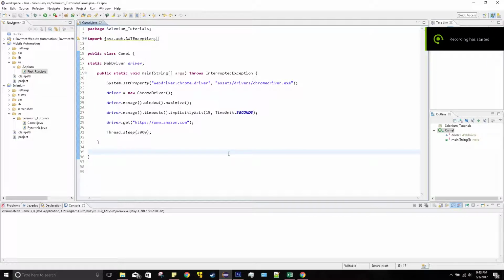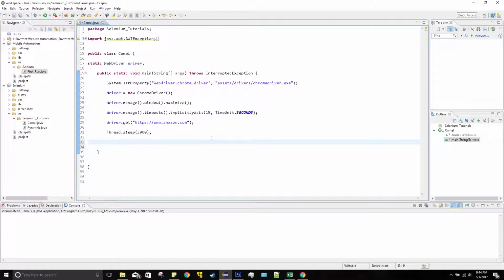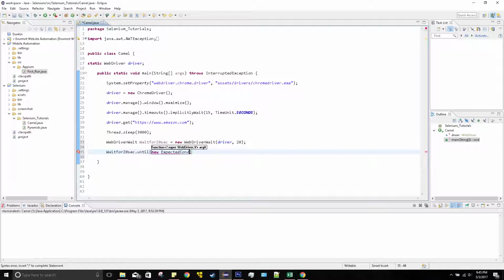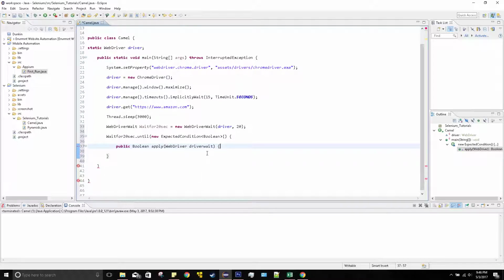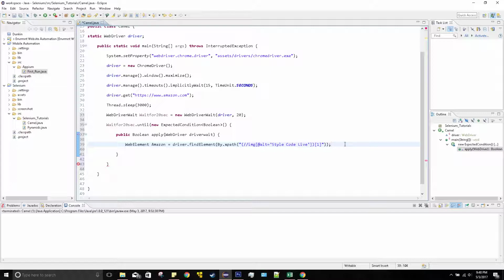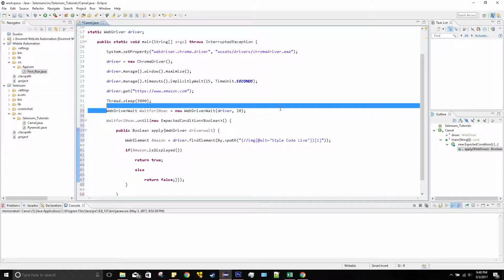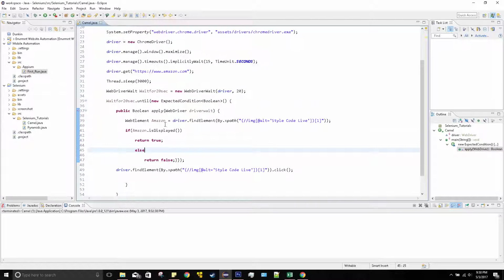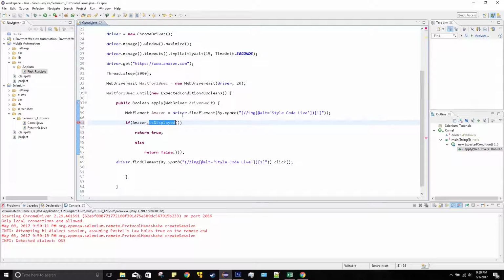Web Automation - Tutorial 34A - Wait Until An Element Is Displayed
Tutorial 34A

In this tutorial the user will be able to:

Wait until an element is displayed